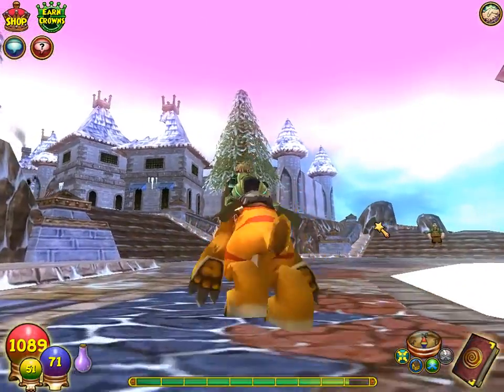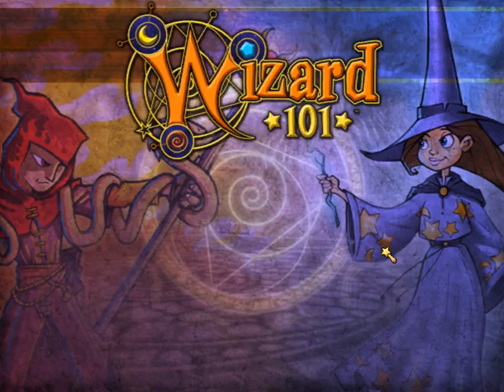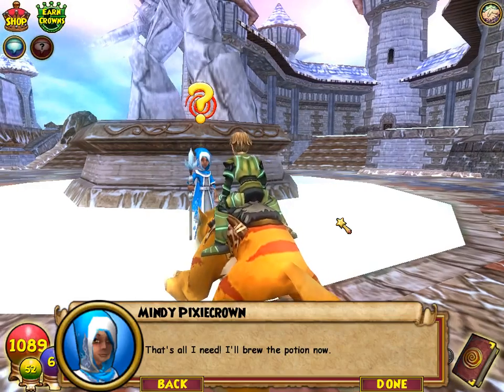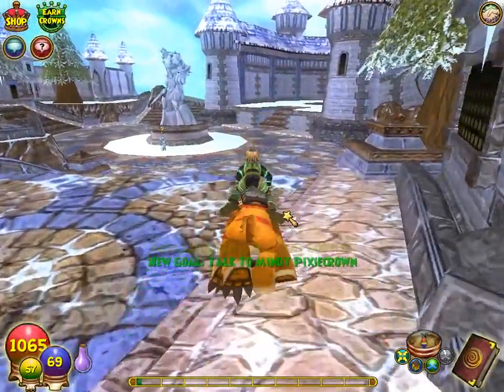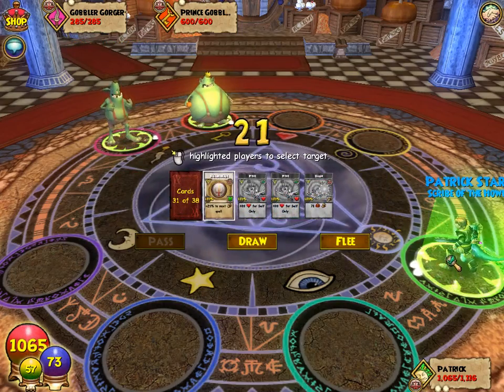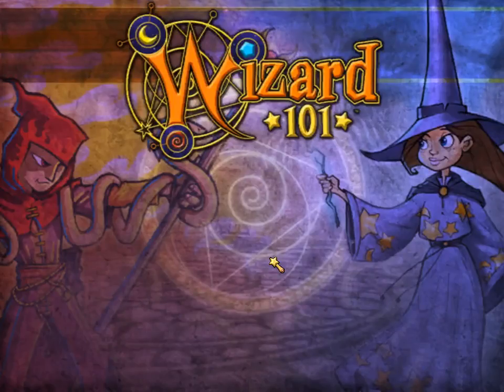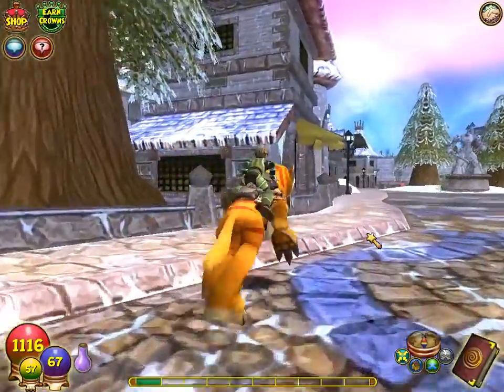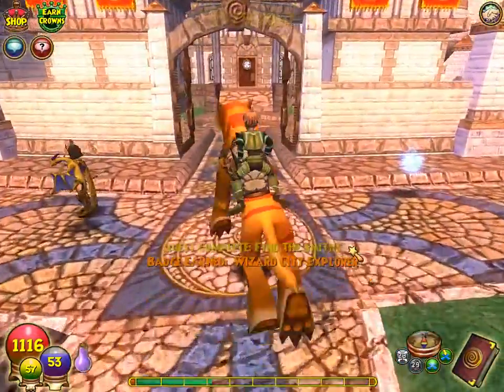wizards 101 playthrough episode 24- messed out audio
sorry about the low audio i was trying to fix the audio form last few episodes and messed it up
prince gooblestones drops:
    Gold:

        14 - 21

    Hats:

        Antique Helm
        Bloomshroud
        Cap of Advantages
        Charbane's Helm
        Charged Cover
        Double Sided Hat
        Fairy Cap
        Flametouched Hat
        Frostshroud
        Fur-Lined Hood
        Gobblestone's Frost Cap
        Gobblestone's Storm Cap
        Hat of Eradication
        Helm of Audacity
        Hood of Storms
        Imp Lord's Helm
        Stormweave Hood

    Robes:

        Angelic Drape
        Antique Overshirt
        Armored Tunic
        Ashen Cloak
        Barkskin Tunic
        Chillcloak
        Firestorm Vestment
        Gobblestone's Bib
        Gobblestone's Robes
        Raiment of Storms
        Robe of All Trades
        Robe of the Blizzard
        Roughspun Robe
        Senior Novice's Robe
        Shimmering Cloak
        Stormcaller's Robe
        Stormforged Mantle
        Vestment of Panic
        Vrixx's Verdant Robes

    Boots:

        Footwraps of Seasons
        Gobblestone's Boots
        Gobblestone's Fur Boots
        Hardened Boots
        Northland Footwraps
        Princely Slippers
        Sapphyra's Studded Boots
        Senior Novice's Shoes
        Venomous Footwraps

    Athames:

        Chipped Knife
        Heartsteel (Crown) - what i use
        Jeweled Dagger
        Studded Knife

    Amulets:

        Amulet of the Fay
        Gobblestone's Pendant

    Rings:

        Band of Purpose (Crown)
        Engraved Amethyst Ring
        Engraved Citrine Ring
        Engraved Onyx Ring
        Engraved Peridot Ring
        Engraved Sapphire Ring
        Hallowed Band
        Lord's Signet

    Wands:

        Fairy's Wand
        Insulated Wand

    Decks:

        Pinewood Deck

    Pets: (rare drops)

        Snow Serpent

    Housing:

        Colossus Statue
        Grumpy Gobblers Theme
        Munched Lamppost
        Pile of Jellybeans
        Prop House 1
        Spotted Half Rug
        Wizard City Theme 2

    Seeds:

        Honey Sickle

    Treasure Cards:

        Blood Bat
        Death Trap
        Fire Elf
        Fire Shield
        Frost Beetle
        Ghoul
        Gobbler
        Guiding Light
        Imp
        Locust Swarm
        Myth Shield
        Pixie
        Snow Serpent
        Snow Shield
        Storm Shield
        Tough
        Troll

    Reagents:

        Bone

    Snacks:

        Blonde Strawberry
        Cheese Broccoli
        Chocolate Strawberry
        Gummy Firecat
        Sugar Donut